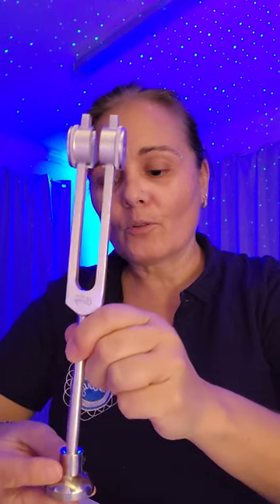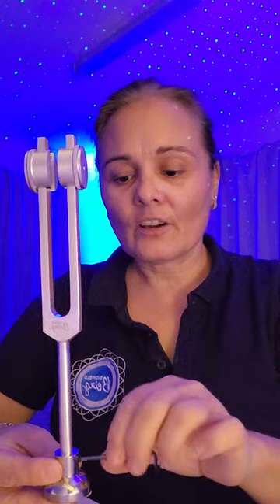TUNING FORK Boot attachment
How do you attach a tuning fork boot? In this video we show you how to simply attach the tuning fork accessory to a weighted tuning fork.